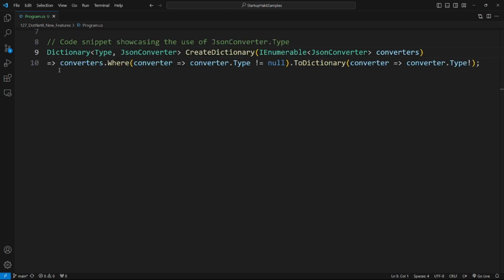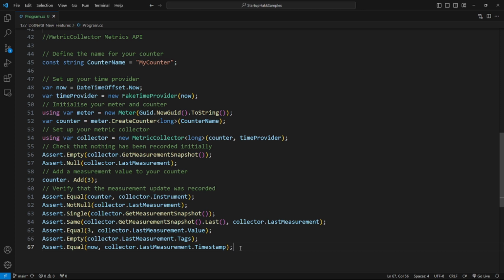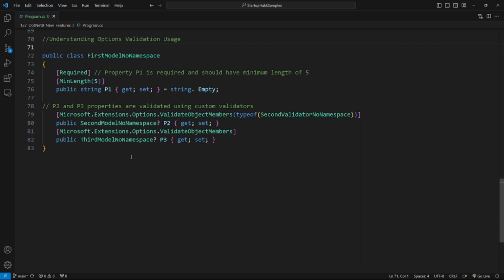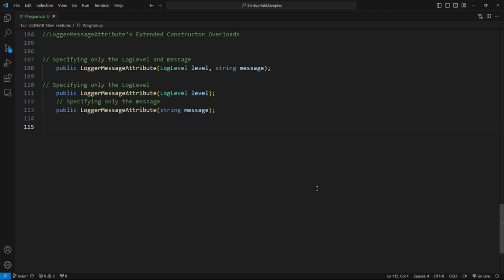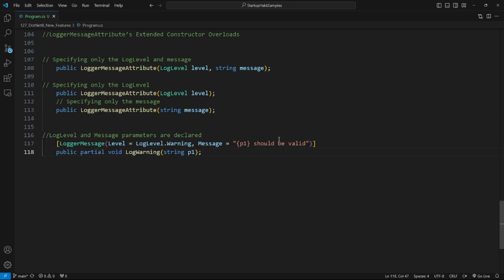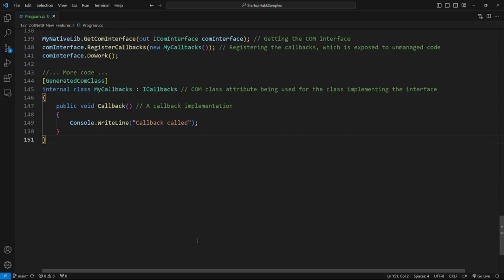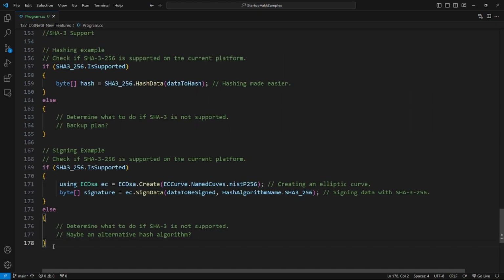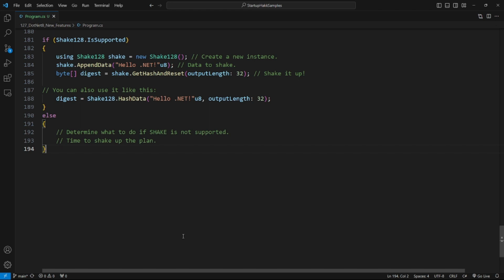New Features You Might Have Missed in .NET 8 Every Developer Should Know | HOW TO - Code Samples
Today, we’ve got quite an impressive lineup to talk about — new features and improvements in .NET 8 Preview 6. From major improvements in System.Text.Json to the much-awaited targeting of iOS platforms with NativeAOT, we have a lot to cover.

Between you and me, we programmers have been blessed with a handful of updates that could change the way we build and interact with apps. But, as with all things programming, let’s process these one at a time, shall we?

System.Text.Json Improvements (or Fixes)
Okay, let’s delve into the nitty-gritty details of the enhancements made to the System.Text.Json source generator. We’re also going to explore how it’s navigating its way to our beloved Native AOT, along with several other amends and upgrades. Excited to see what these modifications bring to our coding table? Of course, you are!

Stream-based ZipFile CreateFromDirectory and ExtractToDirectory Method Overloads
Hold onto your hats folks, as .NET 8 just made archiving and extracting more efficient with stream-based overloads for the ZipFile.CreateFromDirectory and ZipFile.ExtractToDirectory methods. Seriously, isn’t that nifty?

ZipFile.ExtractToDirectory usage
And now here’s the partner-in-crime, ZipFile.ExtractToDirectory, hard at work! It lets you take a stream with a zipped file and unzip into the filesystem. Pretty cool, huh?

MetricCollector Metrics API
Do you remember the old InstrumentRecorder? Well, this is his stronger, faster brother. This new class, loaded in the Microsoft.Extensions.Telemetry.Testing pack, is all set to give your testing scenarios a massive boost!

Options Validation Source Generator
This feature allows you to validate options right at compile time, reducing the overheads and tracking issues at runtime.

I’ll bet my keyboard’s backspace key, this new addition is here to make error catching faster and brainier than ever. Let’s take a peek into how this modern marvel works!

LoggerMessageAttribute’s Extended Constructor Overloads
Now, as you may know, the existing constructor of a LoggerMessageAttribute requires specifying the EventId, LogLevel, and message parameters. But let’s be real, not always we need to define all of them, right? And this is where these newly introduced overloads come into play, bringing a new level of ease and versatility to the table. No more need for additional parameters if they are not necessary!

Support for Targeting iOS Platforms with NativeAOT
Well, here’s a big one! Microsoft has now rolled out support for targeting iOS platforms with NativeAOT. Now, you can create and operate .NET iOS and .NET MAUI apps using NativeAOT. This applies to iOS platforms like iossimulator, maccatalyst, tvos, and tvossimulator. It’s like building and running your apps on all of these Apple devices. Amazing, right?

Now, before you get too excited, let’s dig a bit deeper and understand this feature better.

Working Principle
Though this feature is available, it’s still an opt-in feature, which means it’s not your default runtime for app development and deployment. That crown still goes to Mono. However, It does paint an interesting picture for future developments in terms of performance and size reductions on these platforms.

Source Generated COM Interop
We’ve got an “improved” source generator in our hands that plays well with COM interfaces. This is all thanks to the new-gen interop support, initialized with LibraryImportAttribute, springing off this update. You’ll see this new System.Runtime.InteropServices.Marshalling.GeneratedComInterfaceAttribute doing the magic of marking an interface as a COM one for the source generator. Want to know something even more exciting? This source generator will scribble down code that enables C# code callbacks to unmanaged code and vice versa!

Conclusion
I hope you found it as interesting navigating through it as I did explaining it. From smaller but game-changing features like Stream-based ZipFile method overloads,MetricCollector Metrics API, to larger impact ones such as the support for targeting iOS platforms with NativeAOT, each feature has its special place in making .NET better.